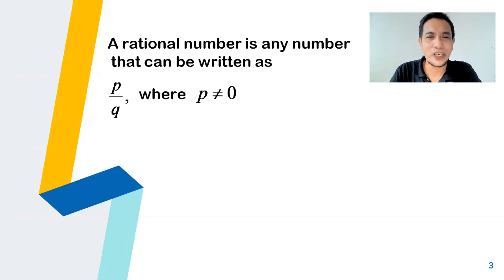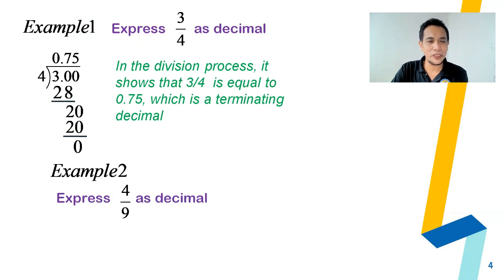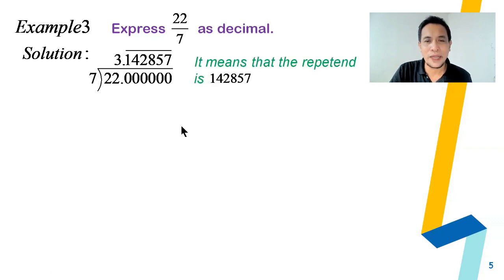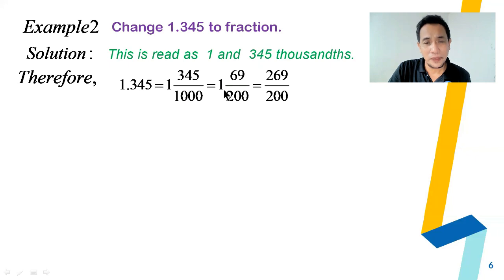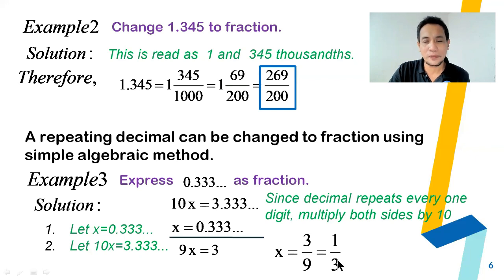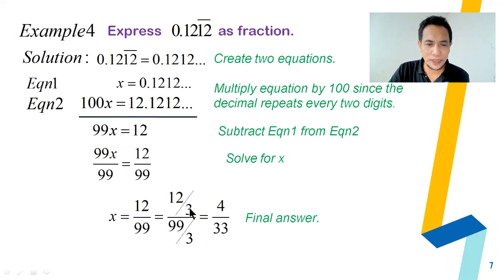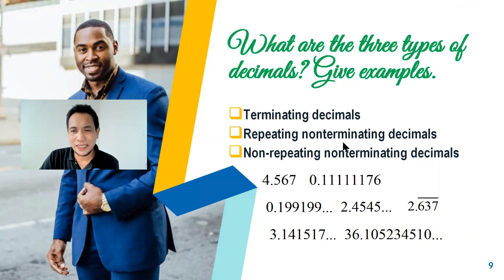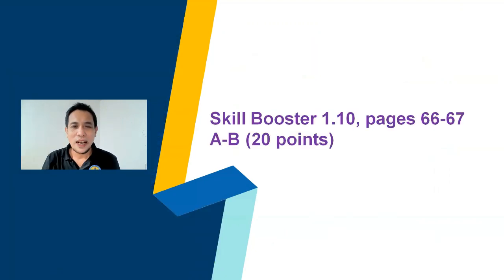Fractions and Decimals: A Step-by-Ste Guide